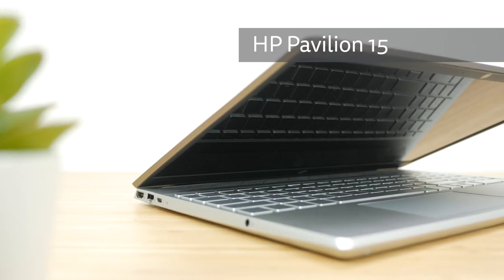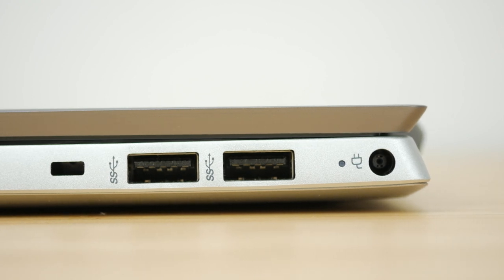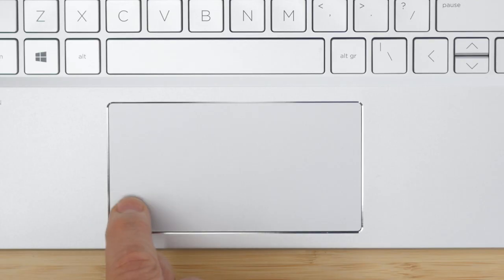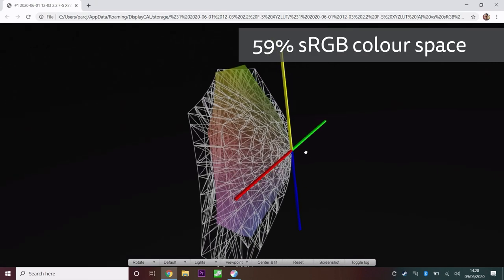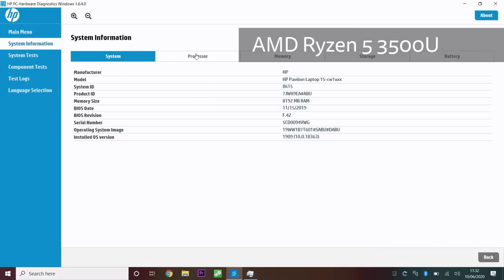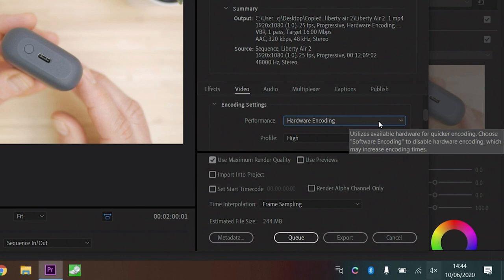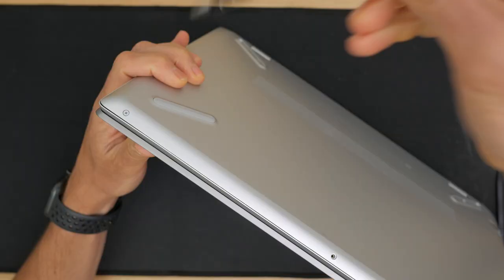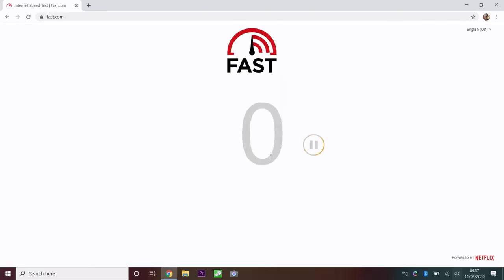HP Pavilion 15 review | The perfect student or all-round laptop?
The HP Pavilion 15 (15-cw1012na) is a 15.6” laptop with a full HD IPS touch screen, 512GB fast SSD, Ryzen 5-3500U processor and 8GB of RAM. There are other models in the range, but this one offers a good balance between performance and price. It’s currently around £550 or $600 - but check the links below for the latest prices.

It’s not the flashiest laptop. It’s predominantly plastic, there’s no 360 degree hinge and it’s not super lightweight. But it’s fast enough to run pretty much anything and can even handle some light gaming with its integrated Vega 8 graphics.

Could this be the perfect all-round laptop for most of us? Let’s find out.

If you want to skip forward or back at any time in this video, please check the timestamps down below and in the pinned comment.

With a VPN service you can browse the Internet securely and privately and access content anywhere free of georestrictions, including Netflix, Disney+, Hulu, HBO Max, BBC iPlayer, ITV and Sky Go. ExpressVPN is one of the largest VPN providers and works across PC, Mac, iOS, Android, Apple TV, FireTV, Xbox, PlayStation, routers etc.

Music in video from:
(2 months FREE with this link)
Timestamps:
0:00 Intro*
0:41 Overview*. Unboxing, ports
1:28 Design including keyboard & track pad, build quality, dimensions, weight
2:18 Initial setup, finish Windows 10 install, remove any junkware
2:35 Display bezels, with webcam and dual array microphones
2:52 Keyboard feel and flex. Keyboard sound test
3:10 Trackpad feel, Elan Touchpad config software
3:30 Display & performance*. Screen, hinge, usefulness of touch without 360 degree hinge, screen very reflective
4:09 Test screen brightness in nits with X-Rite i1Display Pro, colour accuracy or Delta E, screen uniformity
5:07 Integrated 41Wh battery, AC adapter, fast charging times
5:43 Battery life - measured versus quoted. With maximum and 50% screen brightness
6:15 Display battery remaining time - configure in BIOS
6:33 Performance specifications: Ryzen 5 3500U, Radeon Vega 8 graphics, 512GB NVMe SSD, 8GB DDR4 3200MHz RAM
7:03 Benchmark SSD speed
7:17 Benchmark processor with Geekbench 5. Compare Macbook Pro 2012, Lenovo Yoga 530, fast desktop PC
7:35 Userbenchmark test
7:44 Real life use - editing 4K video in Adobe Premiere Pro. Timeline scrubbing and exporting using hardware and software encoding
8:42 Gaming benchmarks: Doom, Fortnite, Unigine Heaven 4.0 synthetic benchmark
9:07 Fan noise. Experiment with BIOS and HP Coolsense to try and reduce
9:38 Laptop disassembly. Discuss upgrading RAM, NVMe and adding 2.5" additional hard drive. And replacing dead battery
10:12 Webcam and microphone tests in low light and typical room lighting
10:28 Speaker sound test recorded with binaural microphones. Listen with headphones for the best experience
11:12 Bluetooth 4.2 and WiFi 802.11ac
11:34 Conclusions*
*Main sections